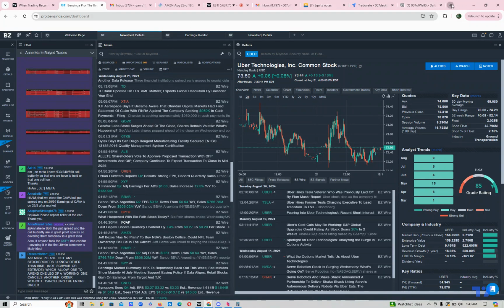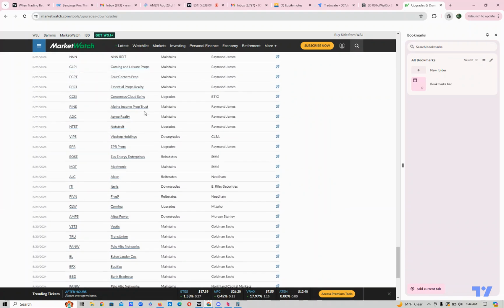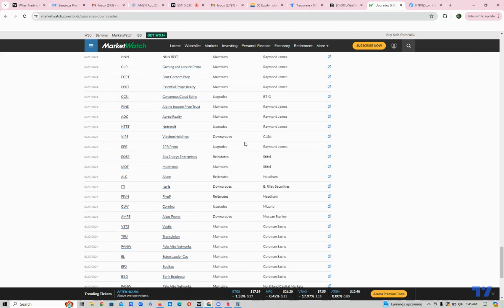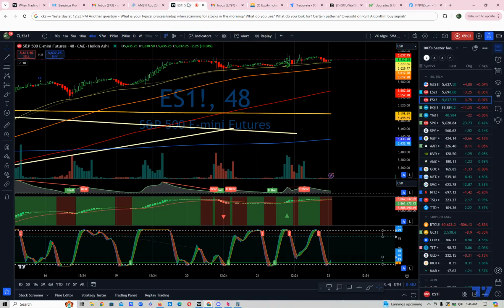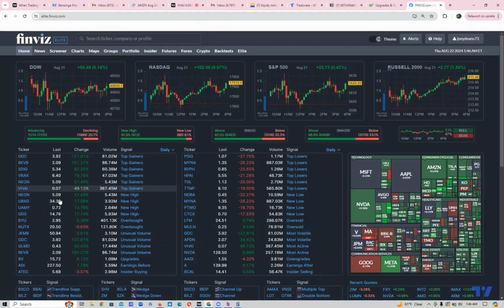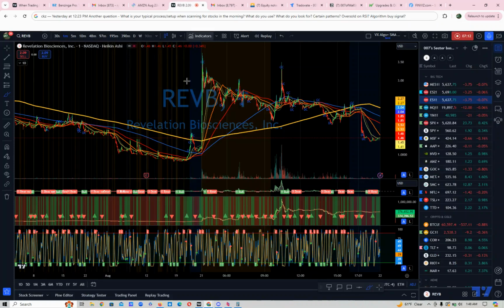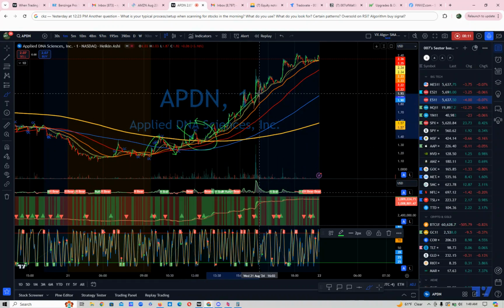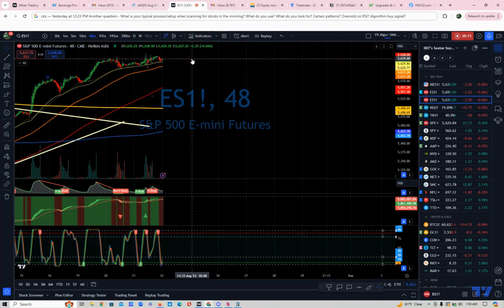CKZ Q&A Series- What is your Morning Routine?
Pre-Market Preparation:

Review Overnight News and Earnings Reports:** I start by checking for any significant news, earnings reports, or events that might impact the market or specific stocks. This includes macroeconomic reports, company announcements, and sector-specific news.
- **Check Futures Markets:** I look at the S&P 500 futures (often the /ES or E-mini) to gauge the overall market sentiment heading into the day.

2. Tools and Platforms:

TradingView:** I use TradingView for charting and technical analysis. This platform allows me to apply various indicators, analyze multiple timeframes, and set alerts for key levels.
- **VX Algo Indicators:** I rely heavily on my proprietary VX Algo Signals, which include the VX Volume Algo, VX Bands, VX Super Mac D, and VX Moving Averages to identify potential buy and sell signals.

News Aggregators and Twitter: I monitor news aggregators and Twitter feeds for any last-minute developments that could influence the market.

Algorithmic Buy Signals:

VX Algo Signals: I look for buy signals generated by my VX Algo on the 48m timeframe, focusing on signals that align with other indicators and market conditions. I track the performance of these signals during the day and night, as this helps refine my strategy over time.